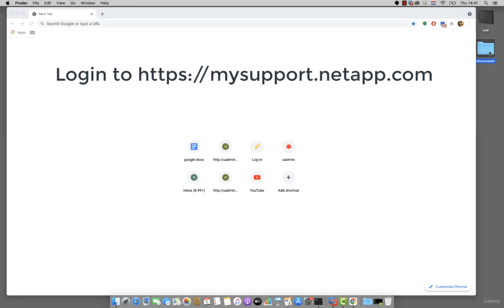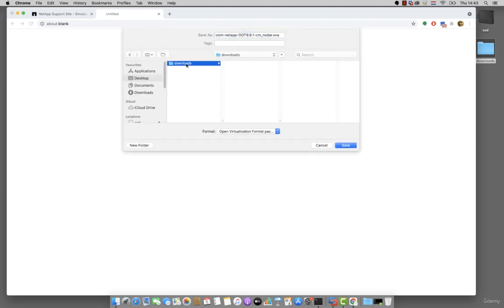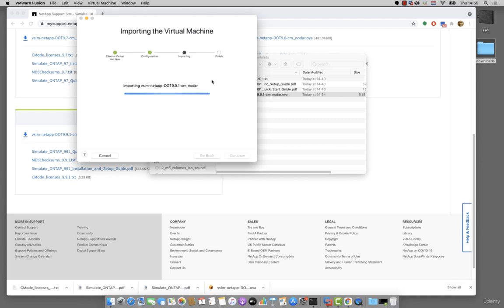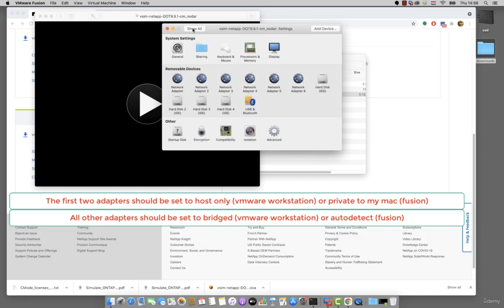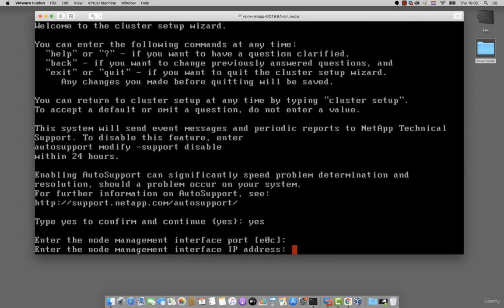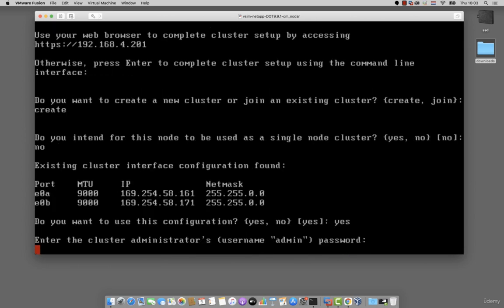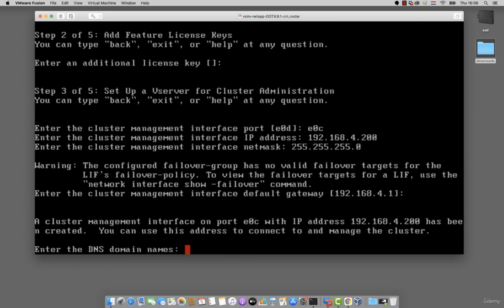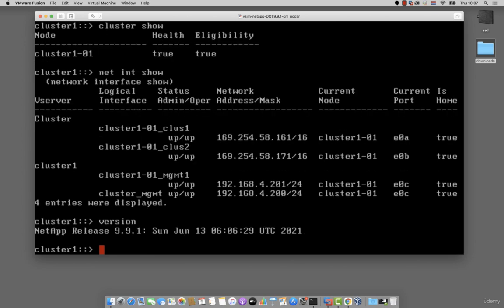tutorial Course NetApp ONTAP 2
tutorial Course NetApp ONTAP _ Download and installed Ontap